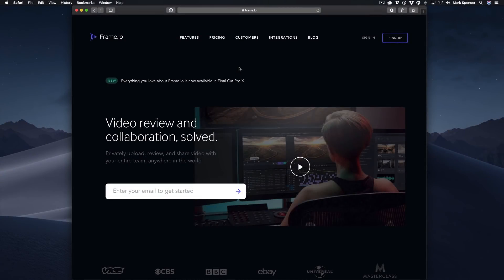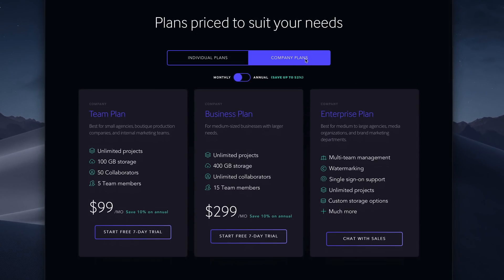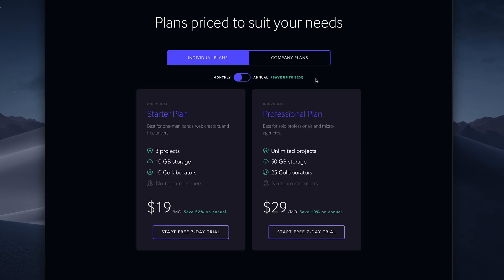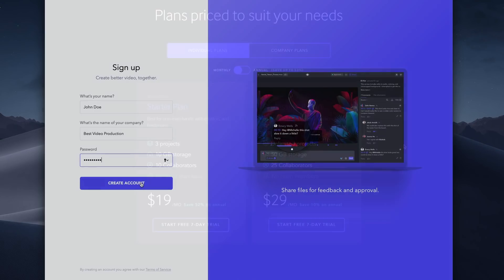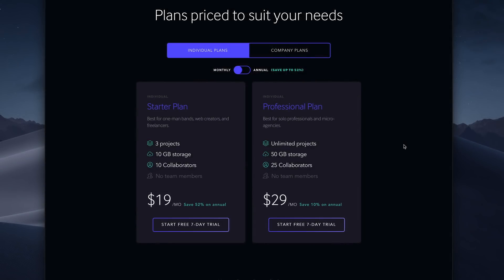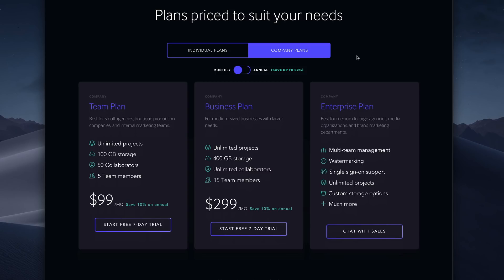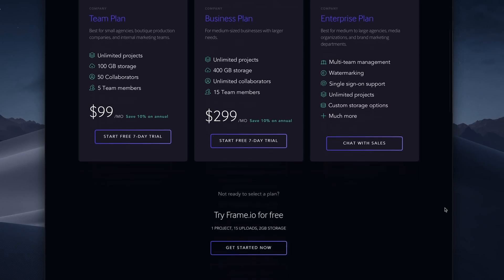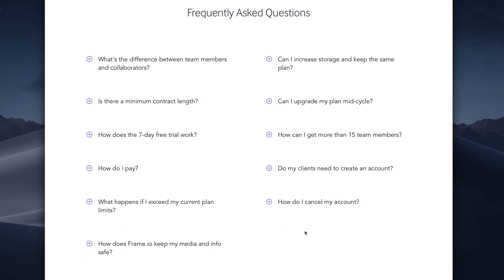Frame.io Complete Training: Creating an Account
Frame.io is a web-based video review and collaboration solution. In this first tutorial, we'll show you how to set up an account to get up and running. Sign up for a 30 day trial of Frame.io's Pro Plan